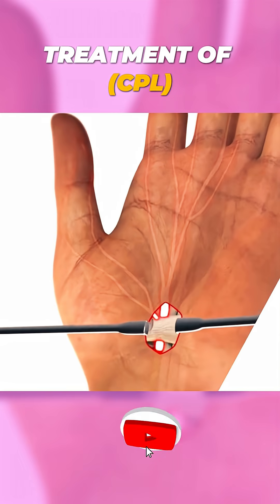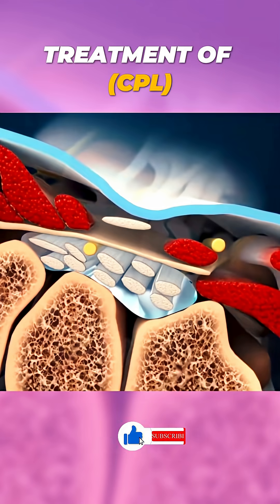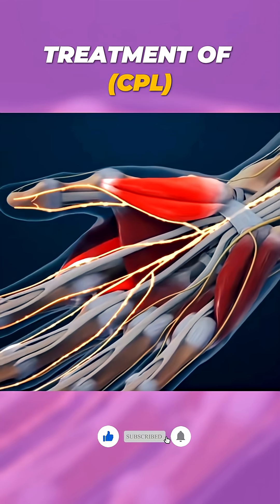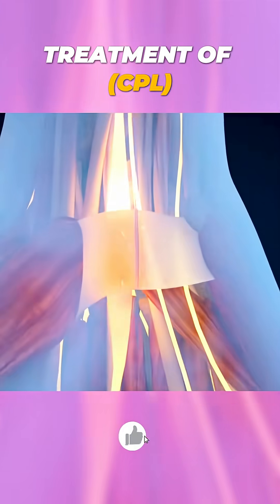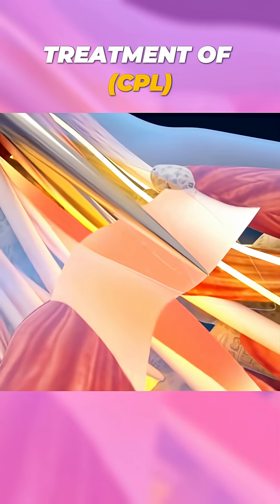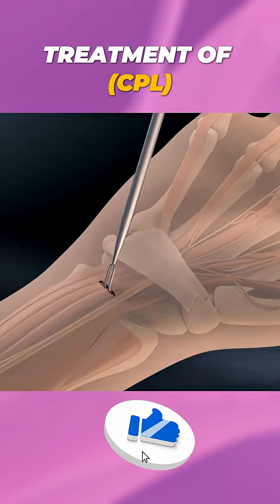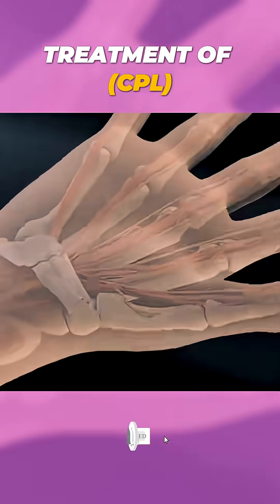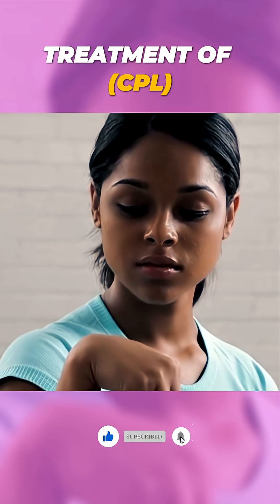Carpal Tunnel Syndrome Treatment | 3D Animation | Wrist Surgery & Therapy Explained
Doctor 3D explains the treatment options for Carpal Tunnel Syndrome using 3D medical animation.
From wrist splints and corticosteroid injections to surgical release of the transverse carpal ligament, this video simplifies the entire process.
Essential for U.S. and U.K. medical students, orthopedics, and patient education.